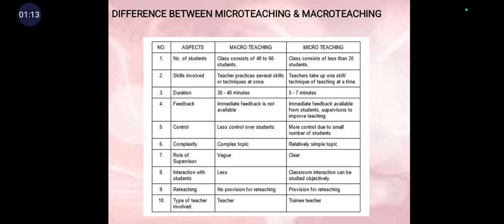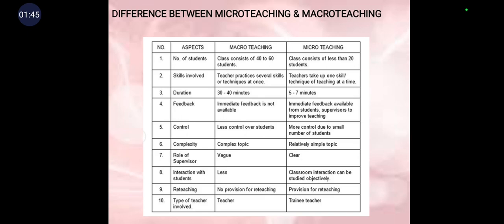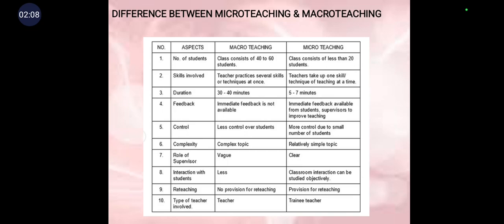Teaching Skills Unit II